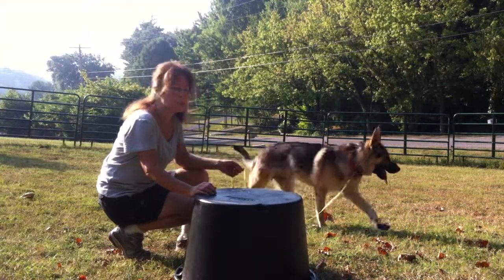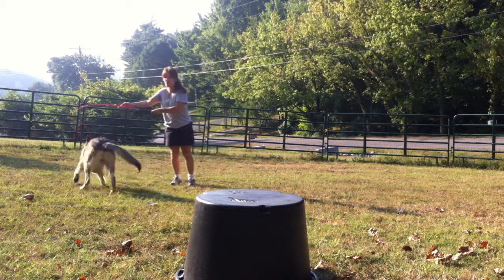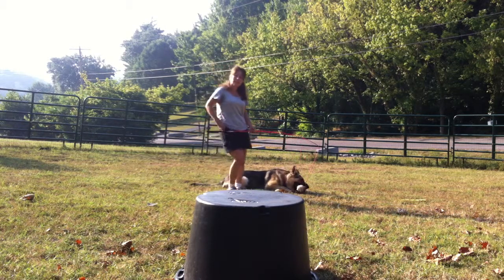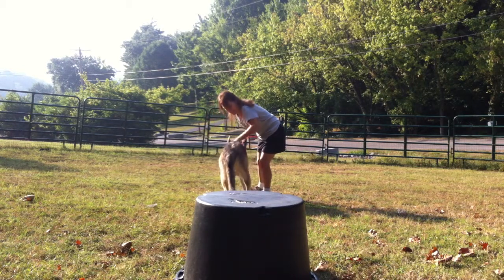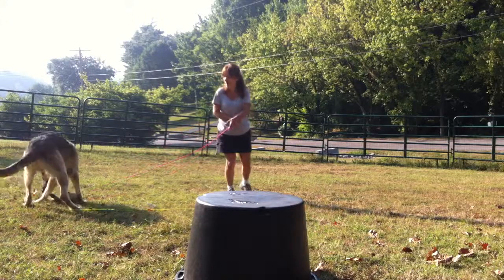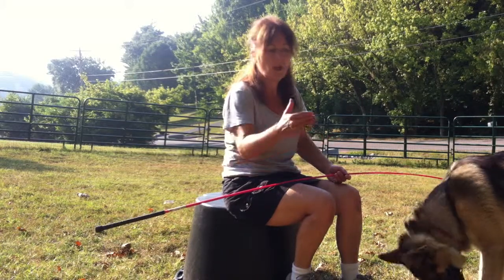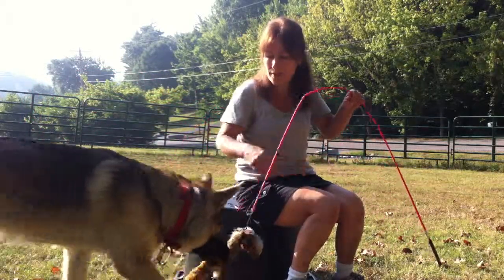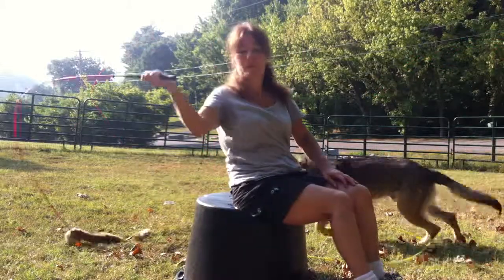Day 4 - GS Pup 8-9 months old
Playing prey drive game with 8-9 month old GS Pup...adopted from TN Shelter.